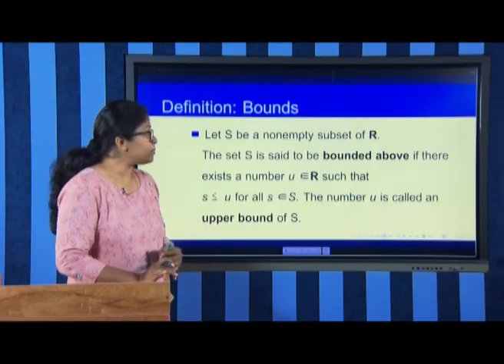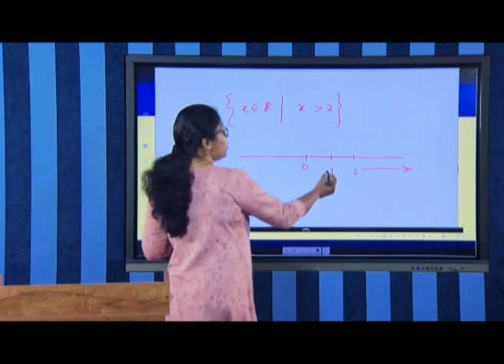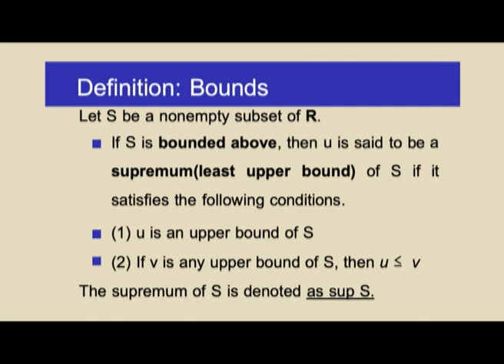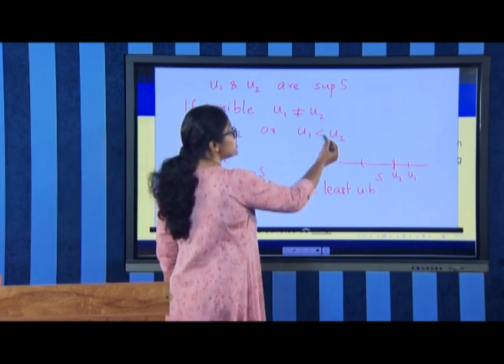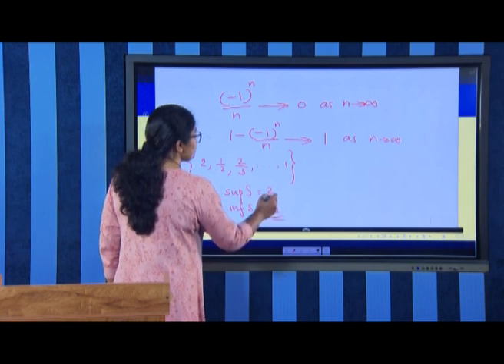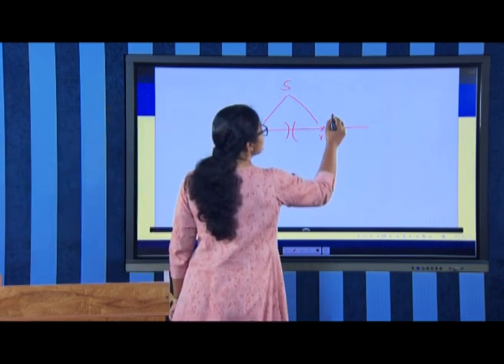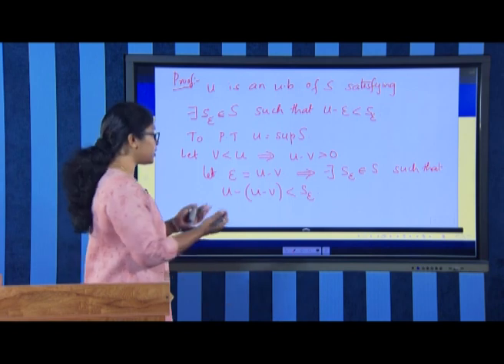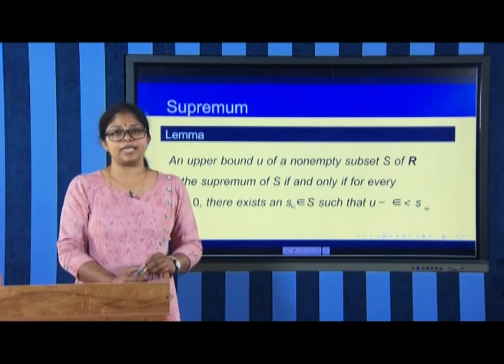09. REAL ANALYSIS-BOUNDS PART IX#swayamprabha